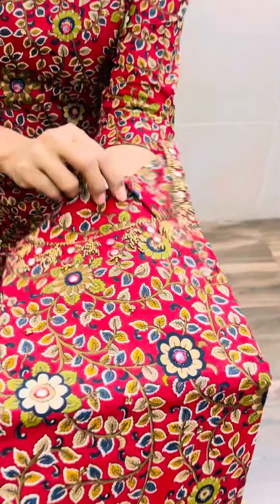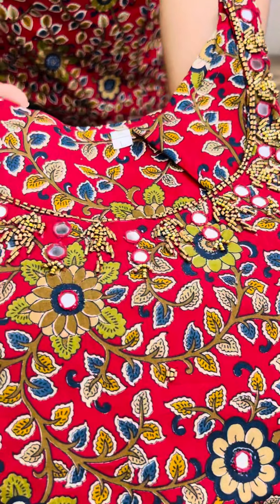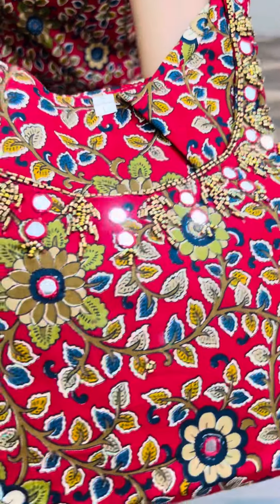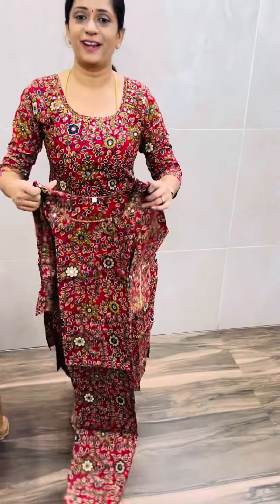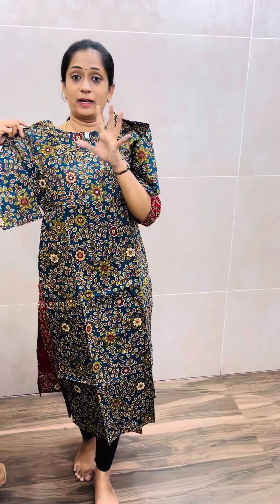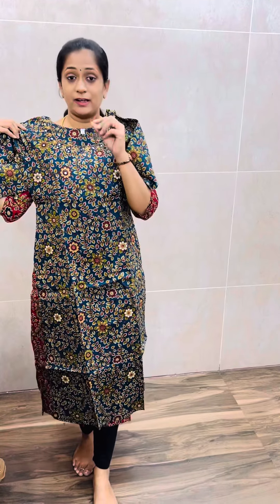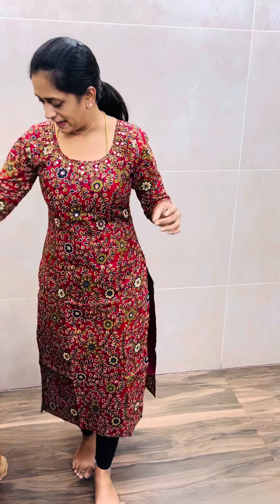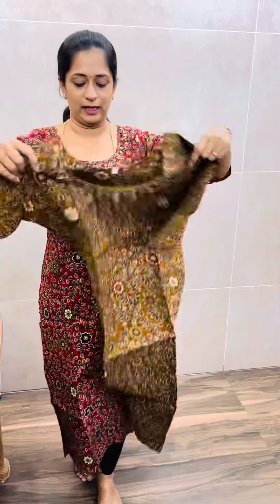Kalamkari cotton Kurtis at just 699/-free shipping